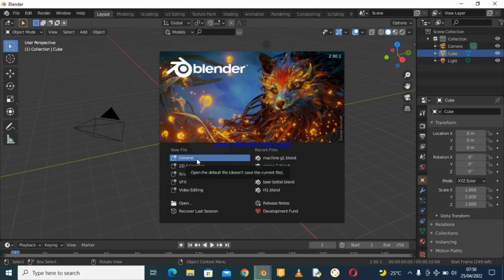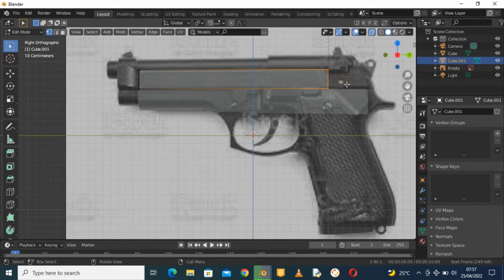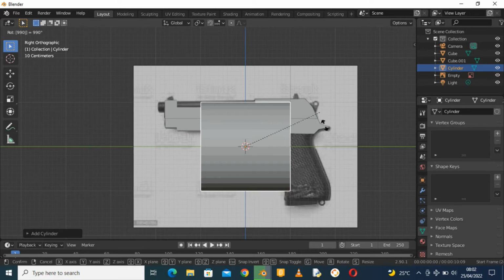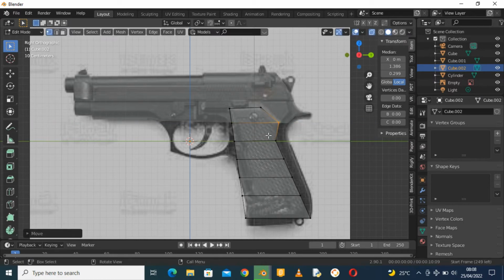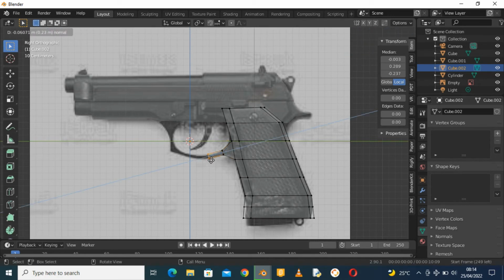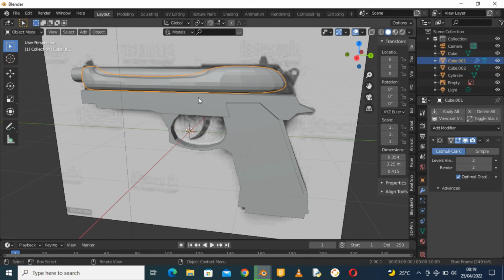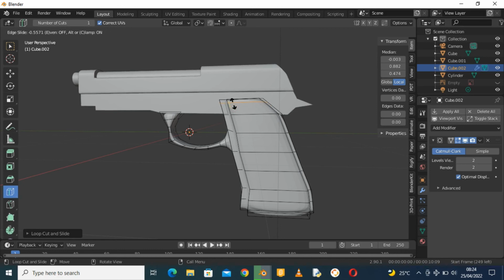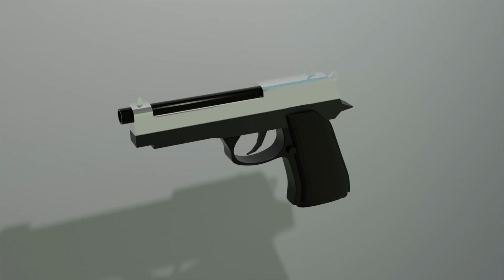How to make a Pistol in Blender